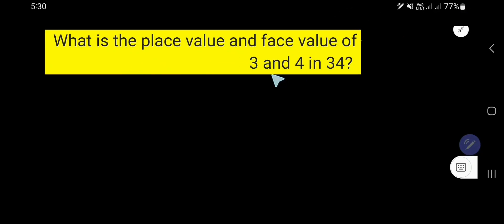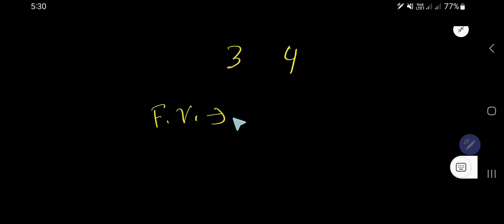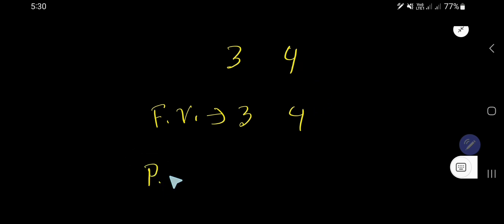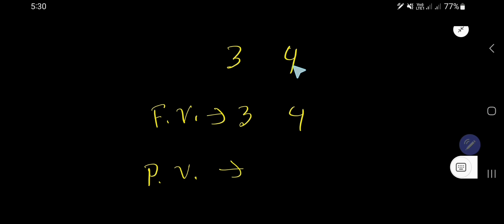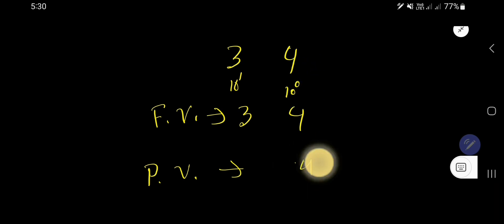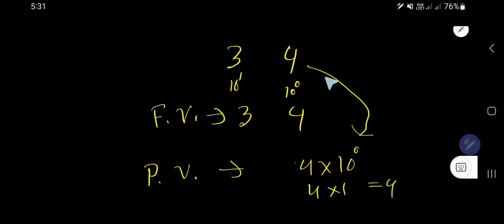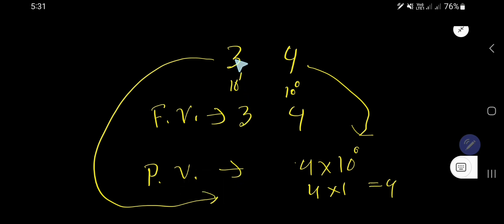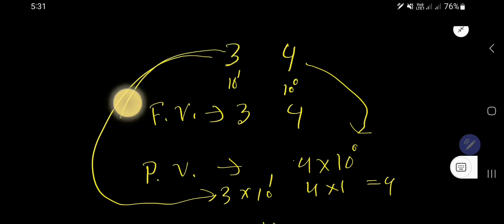What is the place value and face value of 3 and 4 in 34?